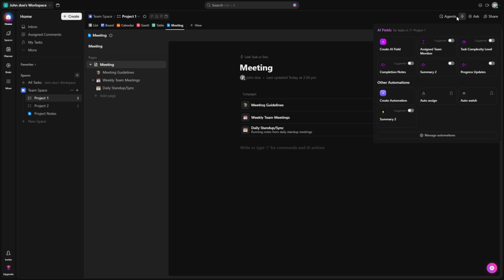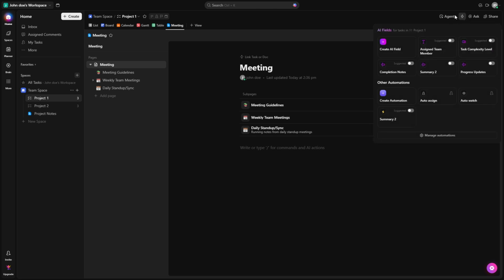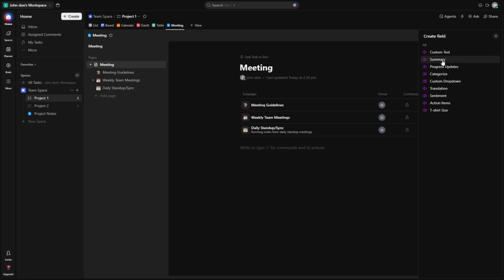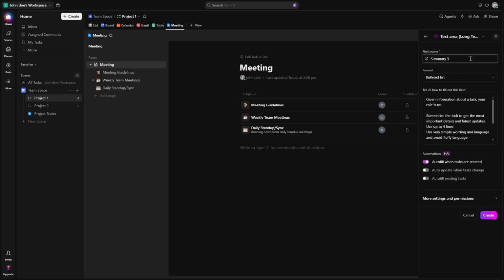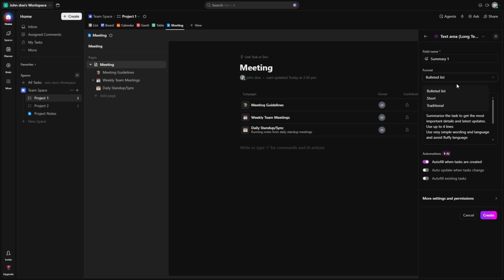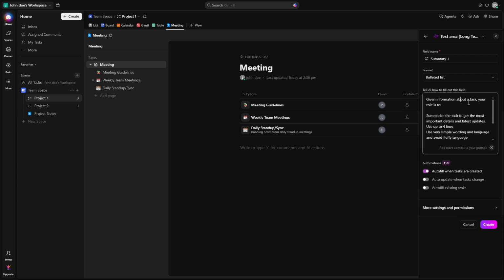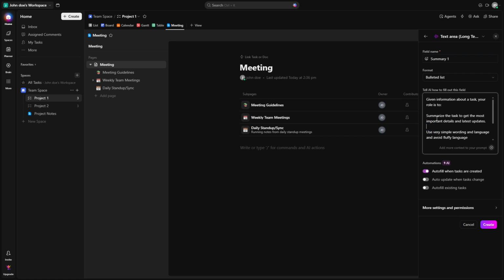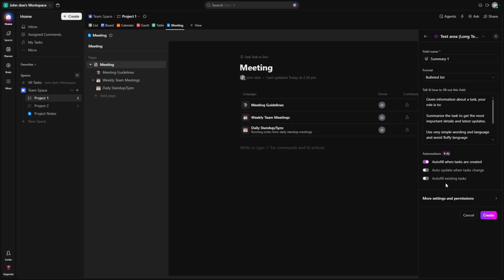How to Use AI for Meeting Notes in ClickUp (Working 2026)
How to Use AI for Meeting Notes in ClickUp (Working 2025)